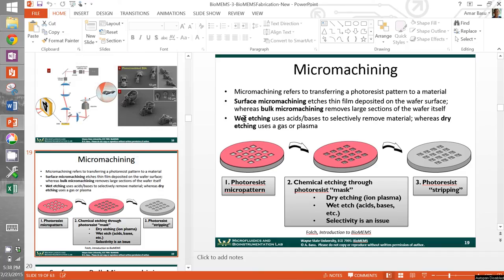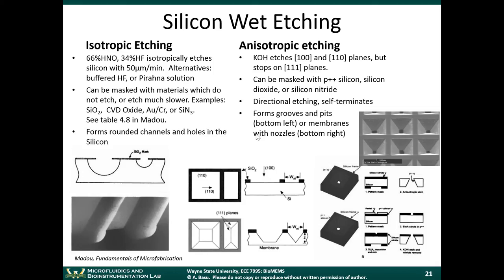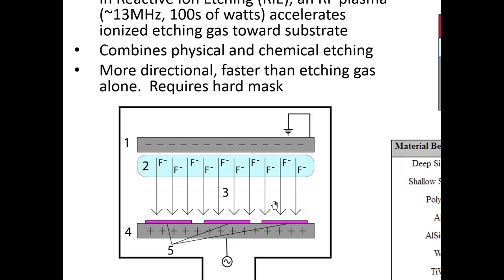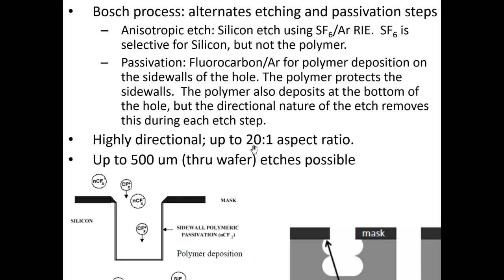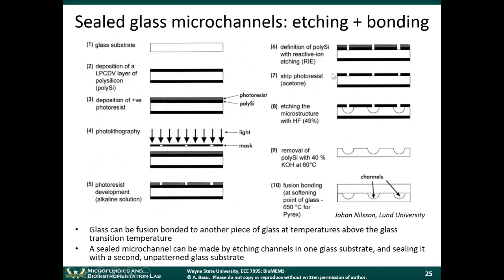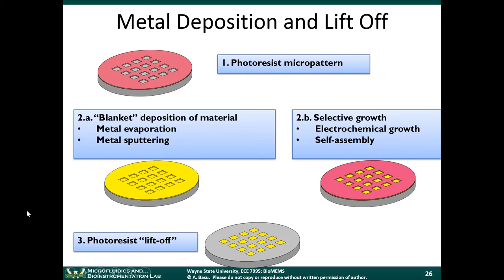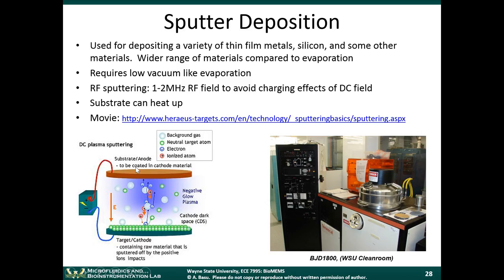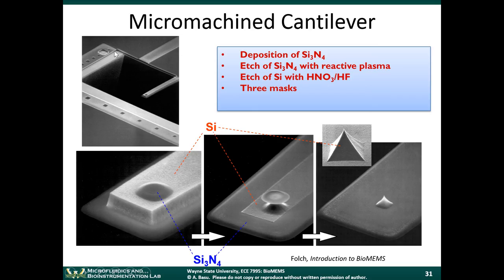BioMEMS Module 3B - BioMEMS Fabrication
Traditional microfabrication techniques including surface micromachining, bulk micromachining, thin film deposition. Glass machining. 3D Stereolithography and 3D printing.